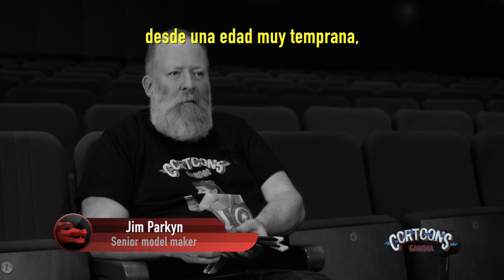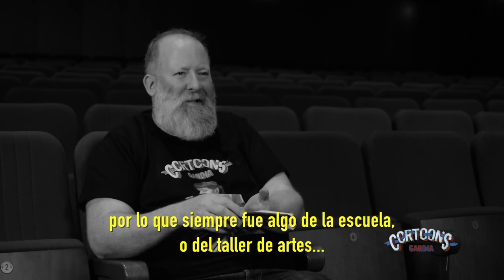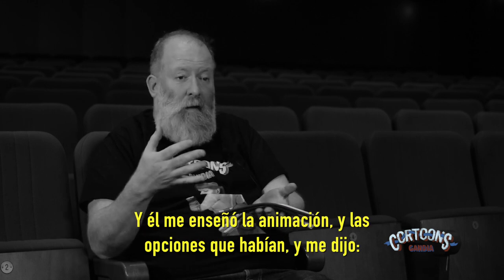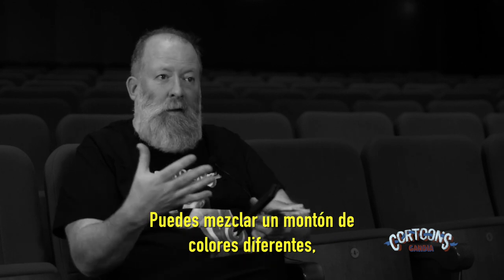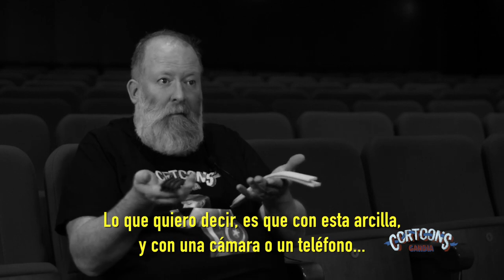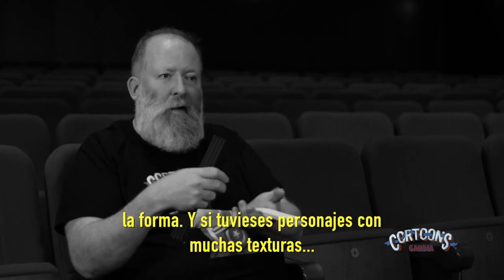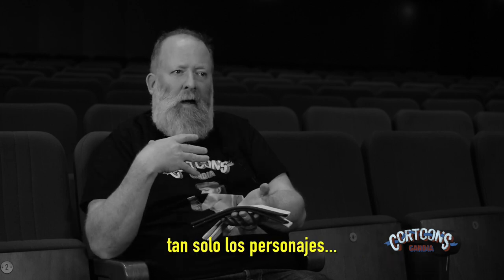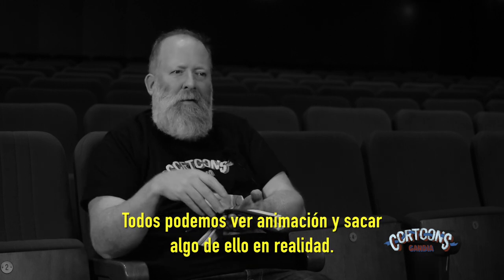Entrevista a Jim Parkyn (versión reducida)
Durante la XV edición del Festival Internacional de Cortometrajes de Animación Cortoons tuve la oportunidad de conocer y entrevistar a uno de los responsables de películas que marcaron mi infancia como "Wallace & Gromit" y "Chicken run", Jim Parkyn. Este importante modelador estuvo impartiendo un taller de plastilina durante esta edición de Cortoons.  Aquí está la versión reducida de la entrevista.